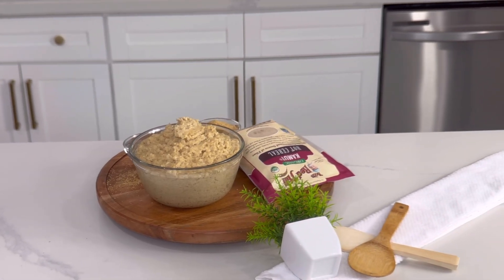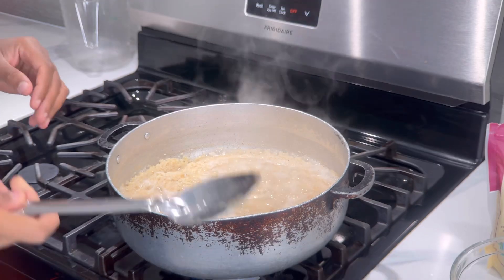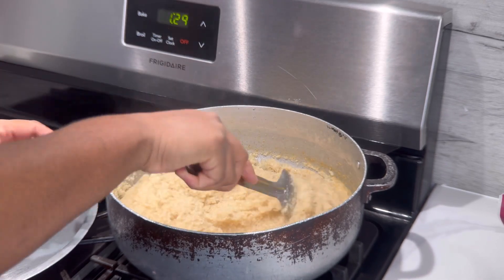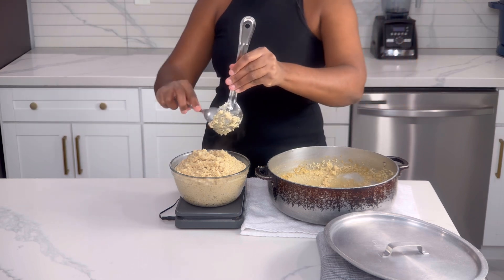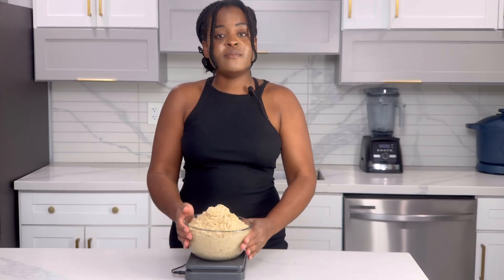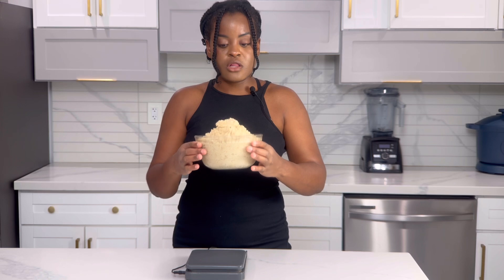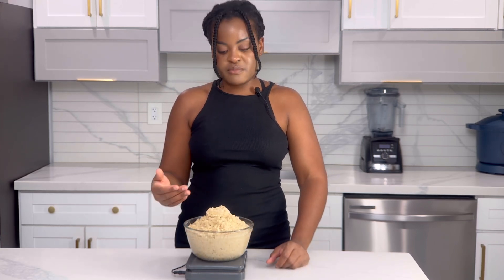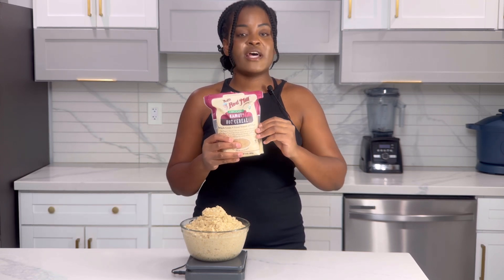How I Prepare Kamut Hot Cereal For Sweet And Savory Meals | Porridge Recipes | Alkaline Vegan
Hi everyone, today we prepared this amazing high protein cereal made from Bob'sRed Mill Kamut Hot Cereal. This recipe is Alkaline Vegan Friendly, Gluten free and Vegan friendly.

1. Avaweigh 20 LB Digital Scale

This hot cereal was designed to prepare both breakfast and lunch meals, in other words: sweet and savory meals. Here are a few videos of recipes prepared with this prepped cereal:

What does it taste like? How long did it take to cook? It doesn't take long to cook at all, it taste just like a breakfast cereal. This cereal is also high in fiber and protein, very light on the stomach and easy to digest. If you have any back ups or maybe feel like your stomach needs a clean out, this hot cereal does the job! Very nutritious , healthy and delicious!

Join the waitlist for Natural Ethics App which will be available on both Apple and Google Play Stores! There will be limited free content, but the app will be a subscriptional app with three plans: monthly, every three months and yearly! Looking forward for your overwhelming support! The app will consist of detailed recipes with nutritional information, links to products, active community, daily blog with lots of helpful information and much more! You won't be disappointed! Here is the link:

Website is also coming soon where you can book Virtual individual and group cooking classes with me, and much more!

We would like for you to hold your phone in your right hand and simply carry that thumb over to the left to like our video and move your thumb over to the right to subscribe to our channel!

Recording: IPhone 15 Pro
Lens: Moment T Series 58 MM Lens